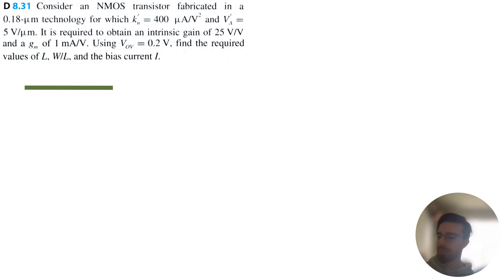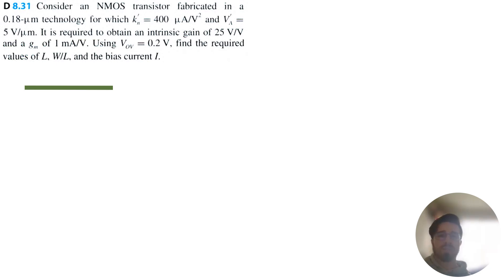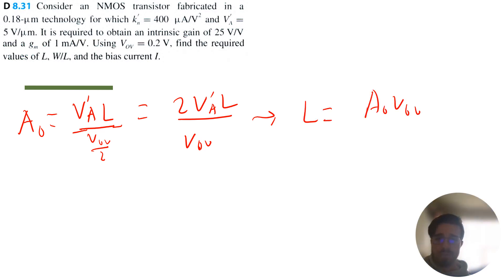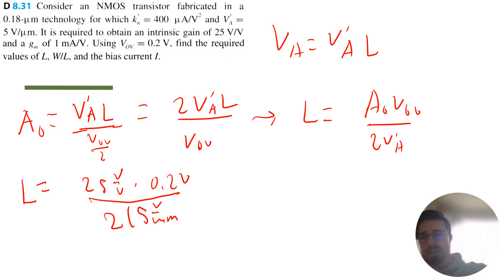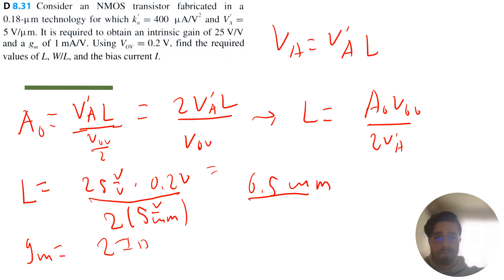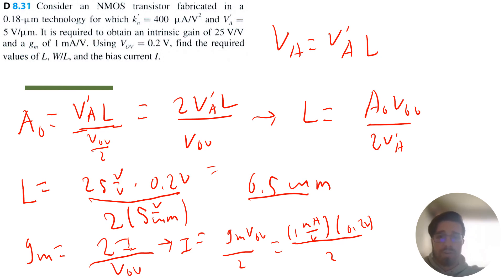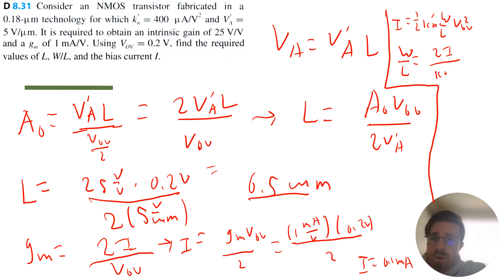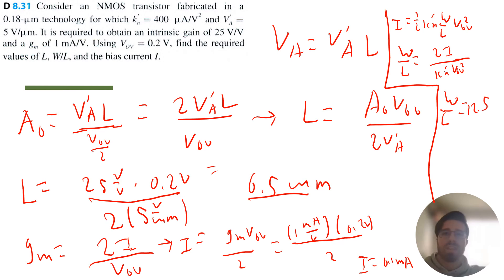Problem 8.31: Microelectronic Circuits 8th Edition, Sedra/Smith